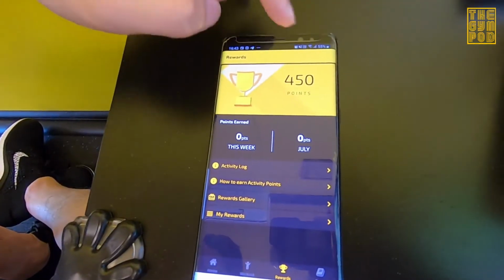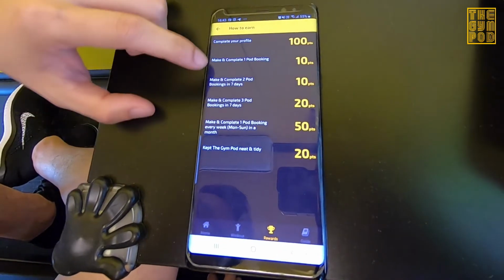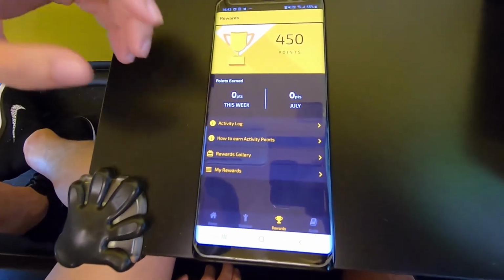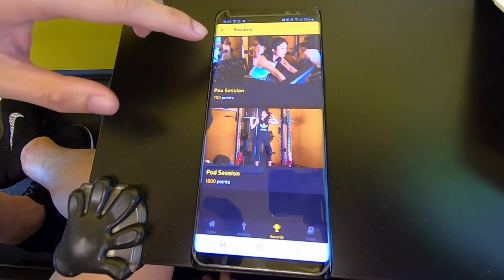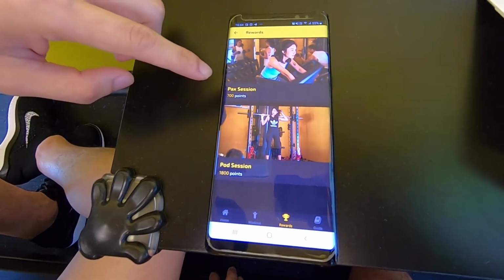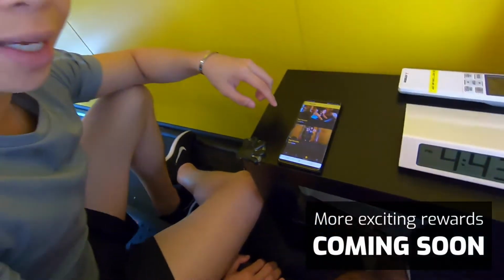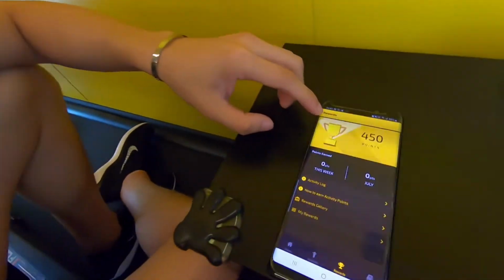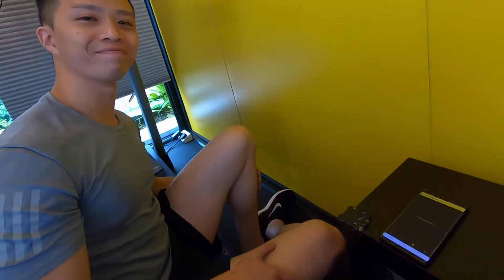How to Use Your Activity Points to Redeem Rewards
So you've accumulated loads of Activity Points (APs) and are wondering what to do with them.

In this video, we'll be showing you how to exchange your APs for free sessions and other rewards.

The Gym Pod - where Everyone can be Fit